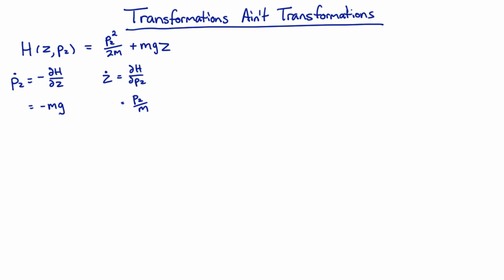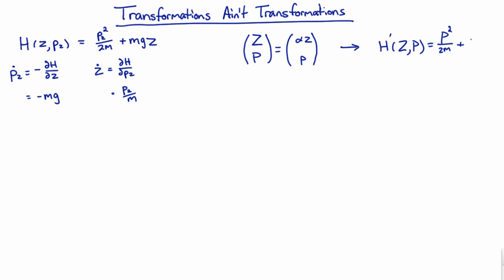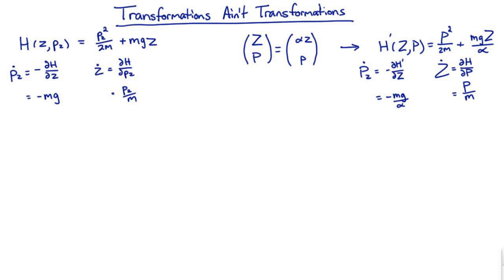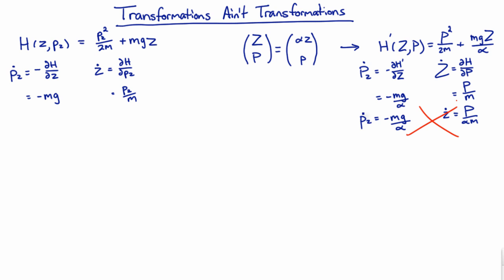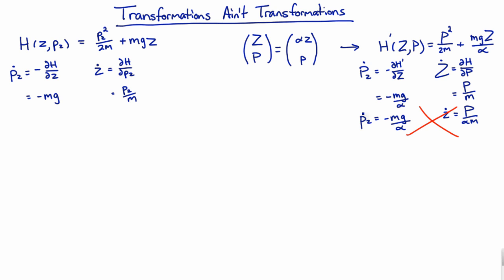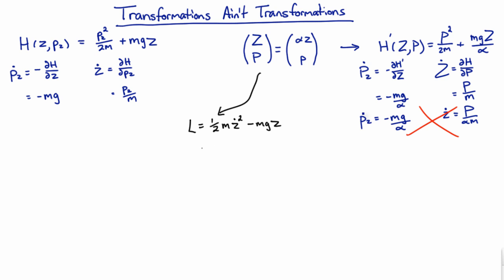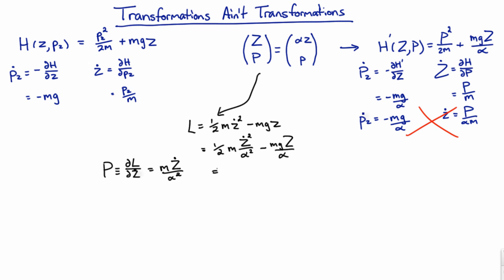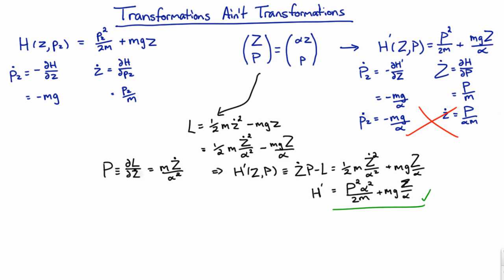Phys3001 Lecture 6.4